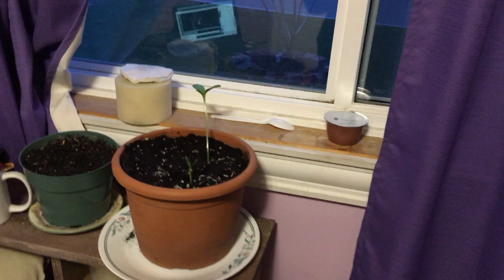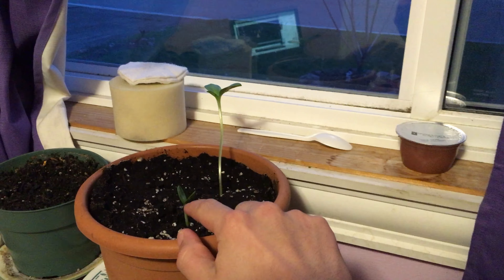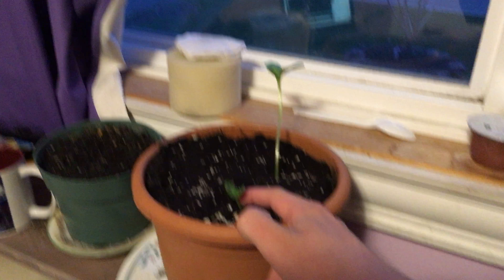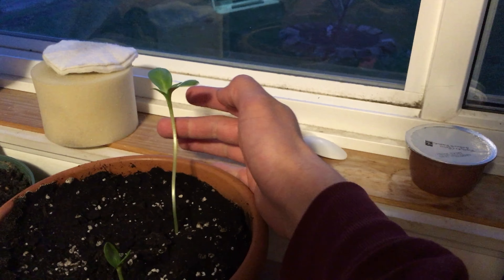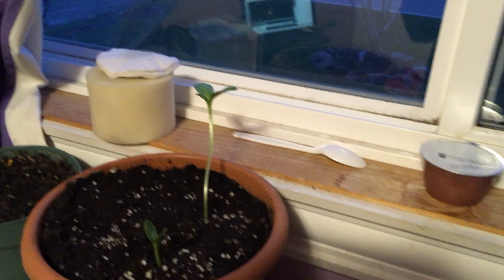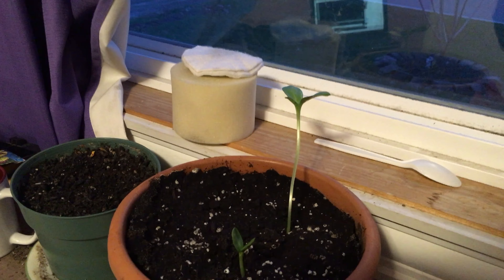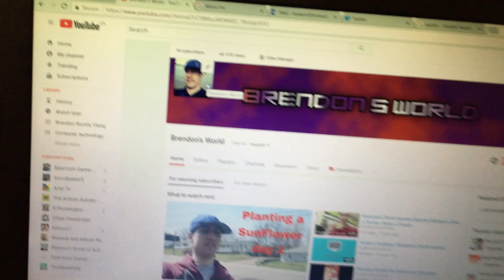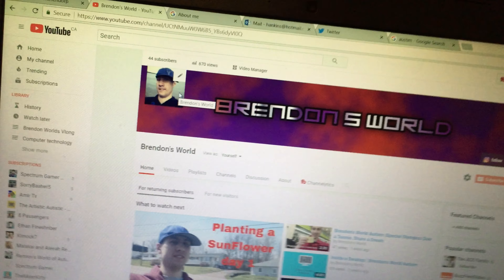Brendon's World Autism | Sun Flower Day 2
Hey Guys Brendon is doing a Summer project with some Sunflower 4 weeks he will be planting outside and day 2.
Brendon is an autistic Adult  who likes to use his Computer Skills and videos to help spread the message of autism awareness.